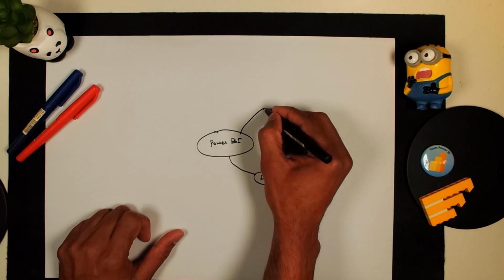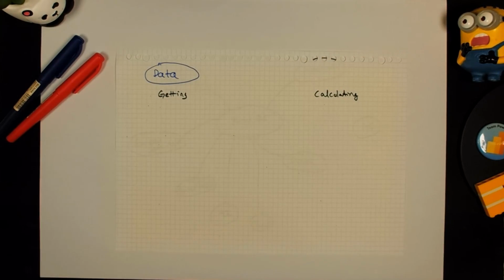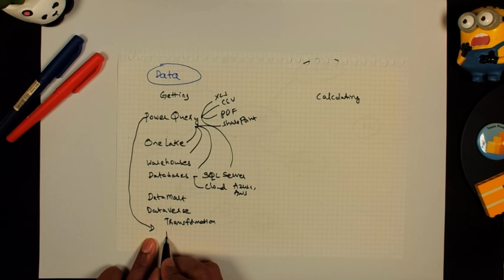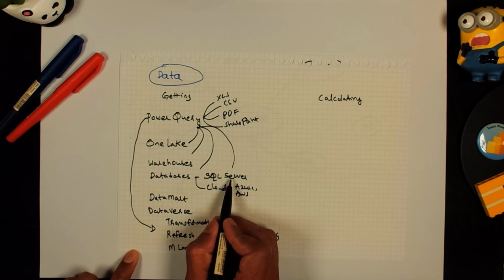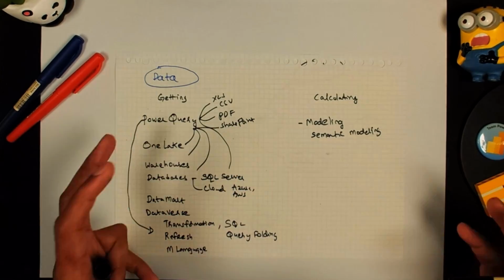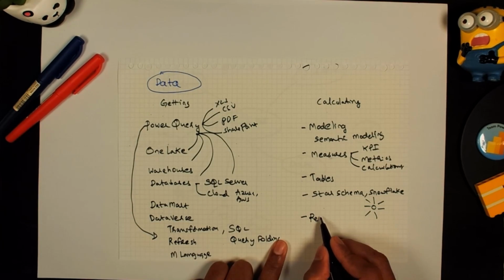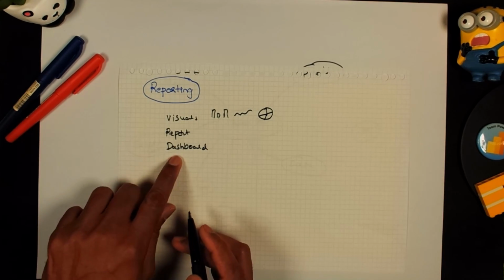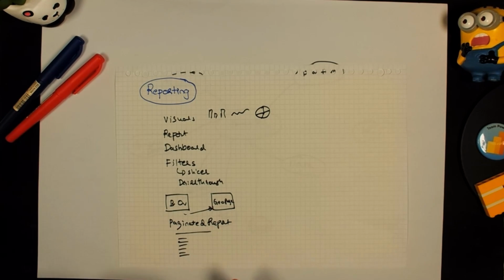Power BI Ecosystem - Explained in 25 minutes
Power BI is like an iceberg. There is a little we can see, but most of its complexity and technology is hidden underneath. So, in this video, let me demystify Power BI by explaining 50 of the most common and confusing jargon you hear. You will learn how the architecture of Power BI technology looks by the end of this video.

I have explained all the main areas of Power BI in the video:
Power BI
Power BI service
Power Query
Power Pivot
Cloud
Data infrastructure
Fabric
Automation
and AI

This is the Part 1 of the 2-part video series.
In this video, the following terms are explained:

Connections
Query
Table
OneLake
Warehouse
Database
Datamart
Dataverse
SQL
Transformation
Refresh
Query Folding
M Language
Close & Load
Query Parameter
Power Pivot
Modeling
Data vs. Semantic Modeling
DAX
Measure
KPI, Metric & Calculation
Relationship
One to many relationship
Filter Direction
Star Schema
Snowflake Schema
Evaluation Context
Power BI Canvas
Visual
Report
Dashboard vs. Report
Filters
Slicer
Drillthrough
Interaction
Paginated Report
Conditional Formatting

⌚ Video Chapters:
0:00 - Power BI is like an iceberg
1:02 - Power BI as a mind-map
2:57 - The data layer of Power BI (power query, connections, M etc.)
11:30 - How I learn and remember technical concepts
13:40 - Calculation layer of Power BI (semantic modelling, relationships, DAX, Power Pivot etc.)
20:14 - Reporting layer of Power BI (visuals, slicers, filters, interactions, drillthrough etc.)
25:34 - The second part of the video

Learn Power BI with me and master the technology.